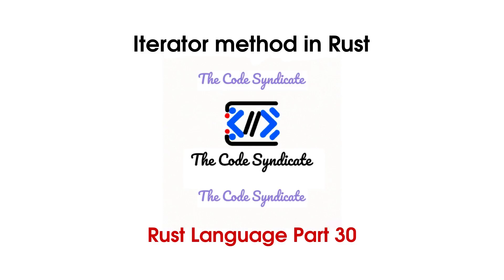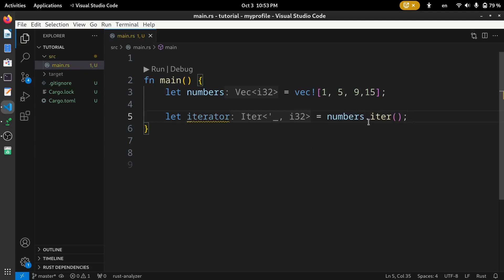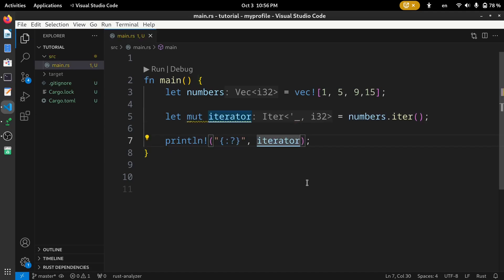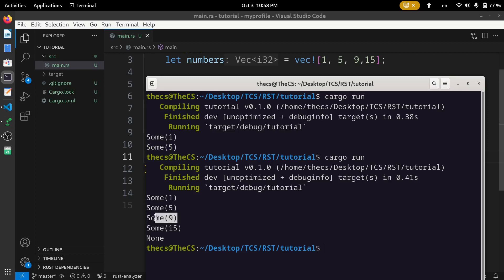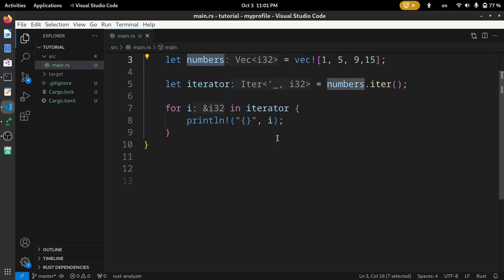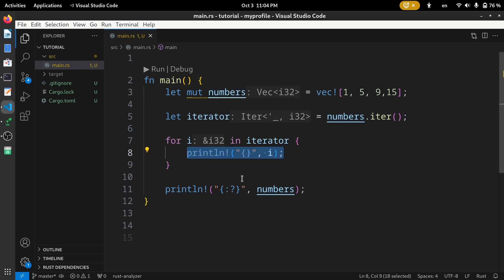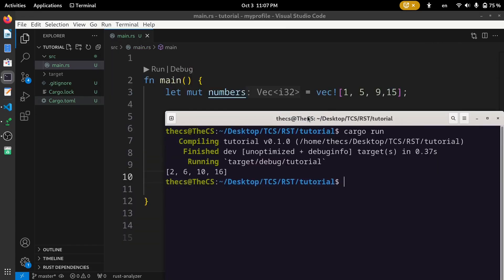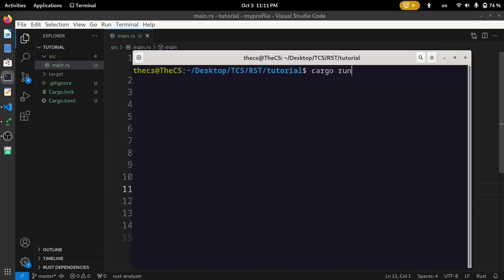Iterator method in Rust | Rust Tutorial 2023 | Part 30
iter() method, into_iter() method, iter_mut() method.